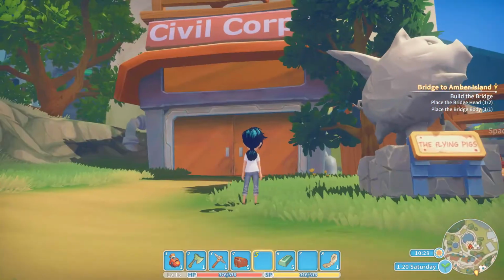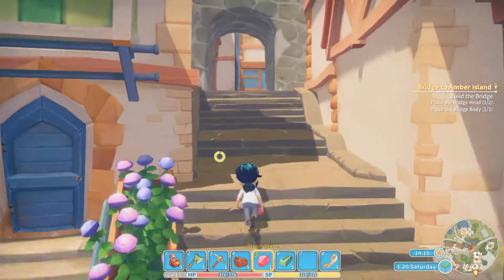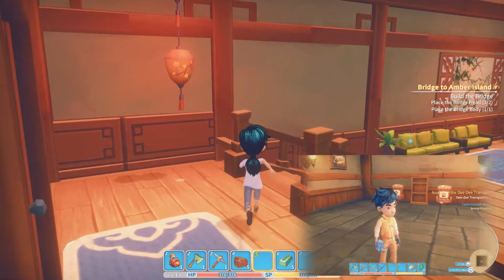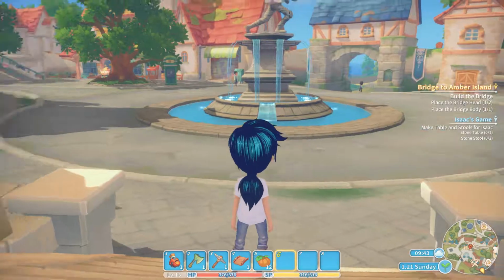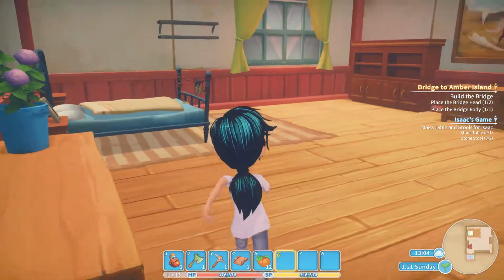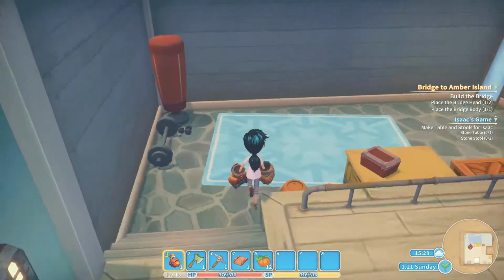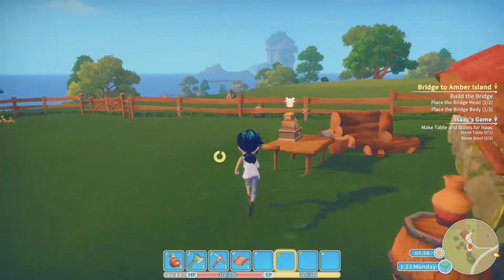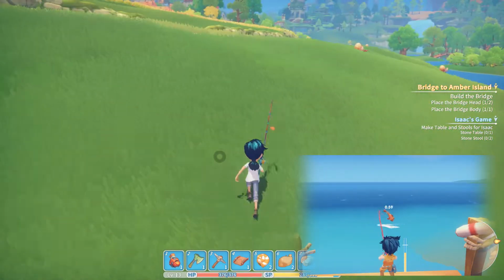2017 vs 2019! | Ep 37! | My Time at Portia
Welcome to episode 37 of the My Time at Portia series! Today we check out how much the game has changed in the last two years! Sorry about the original video being broken!

Kynseed
Cities: Skylines
My Time at Portia

My Time at Portia is a simulation RPG game from Pathea which allows you to "Start a new life in the enchanting town of Portia! Restore your Pa's neglected workshop to its former glory by fulfilling commissions, growing crops, raising animals, and befriending the quirky inhabitants of this charming post-apocalyptic land!"